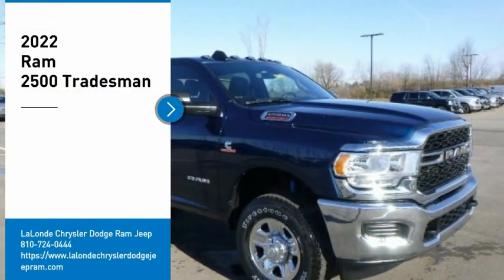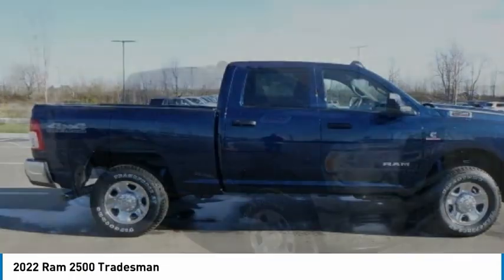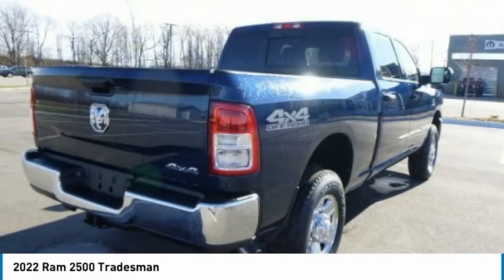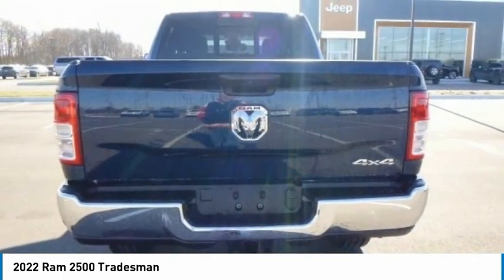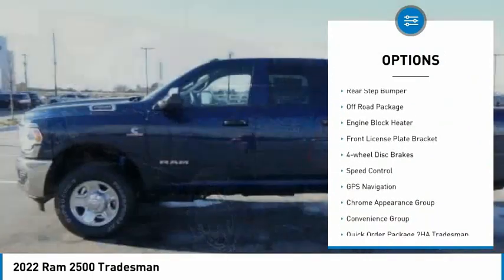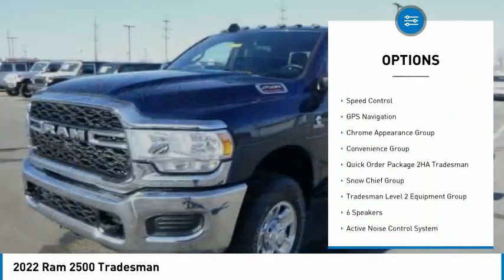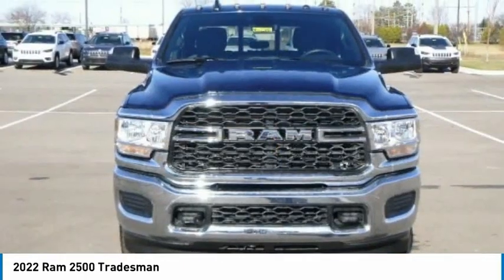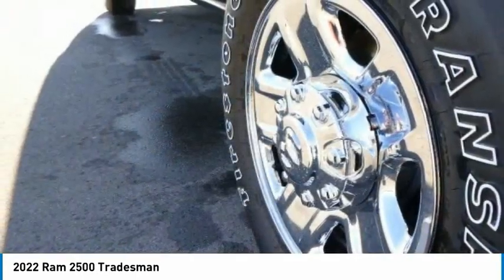2022 Ram 2500 NR25018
2022 Ram 2500 Tradesman

2093 S Van Dyke Rd

Patriot Blue Pearlcoat 2022 Ram 2500 Tradesman 4WD 6-Speed Automatic Cummins 6.7L I6 Turbodiesel *Navigation, 220 Amp Alternator, 4G LTE Wi-Fi Hot Spot, 4-Wheel Disc Brakes, 6 Speakers, ABS brakes, Active Noise Control System, Air Conditioning ATC w/Dual Zone Control, Alexa Built-In, Anti-Spin Differential Rear Axle, Auto-Dimming Rear-View Mirror, Center Hub, Clearance Lamps, Dash Pass Thru Wire Circuits, Electric Shift-On-The-Fly Transfer Case, Electronic Stability Control, Electronically Controlled Throttle, Emergency communication system: SiriusXM Guardian, Engine Block Heater, Front anti-roll bar, Front Armrest w/Cupholders, Front Performance Tuned Shock Absorbers, Fully automatic headlights, GPS Navigation, HD Radio, Heavy Duty Vinyl 40/20/40 Split Bench Seat, Hill Descent Control, I/P Mounted Auxiliary Switches, Illuminated entry, Low tire pressure warning, Mirror Running Lights, Off Road Package, ParkView Rear Back-Up Camera, Power Adjust & Heated Black Tow Mirrors, Radio: Uconnect 5 Nav w/12.0 Display, Rear anti-roll bar, Rear Folding Seat, Rear Performance Tuned Shock Absorbers, Rear Power Sliding Window, SiriusXM w/360L, Snow Chief Group, Tinted Acoustic Windshield Glass, Tip Start, Tow Hooks, Trailer Brake Control, Trailer Light Check, Wheels: 18 x 8.0 Steel Chrome Clad.brbr. Must qualify for employee pricing. Total savings based on MI residency. Prices may vary for other states.